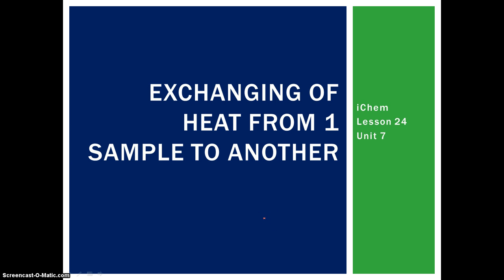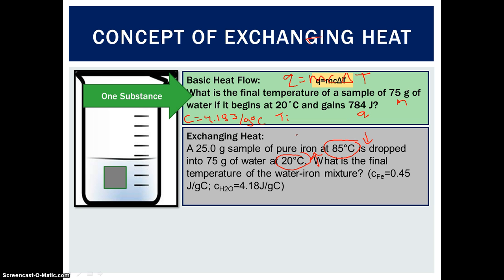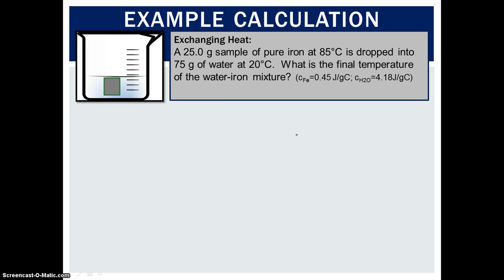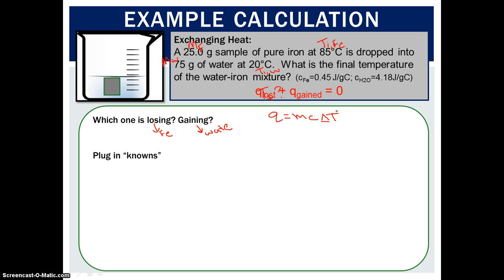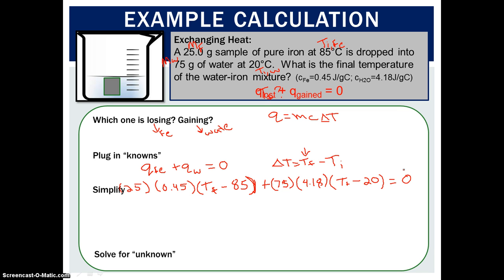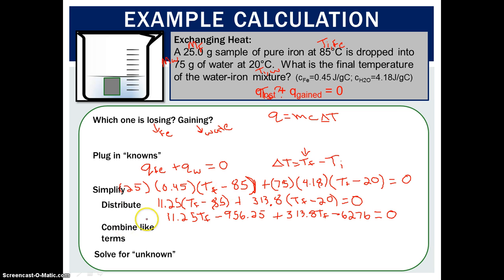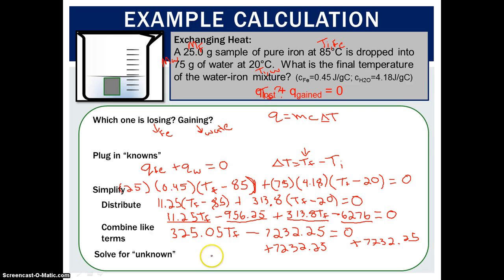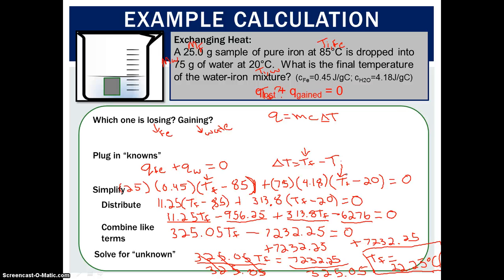iChem 24 Heat Exchange